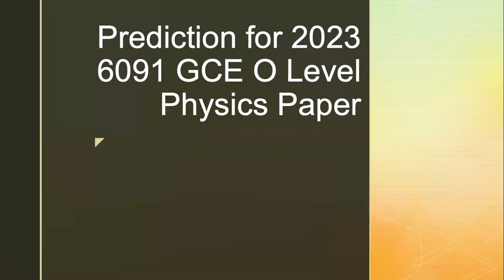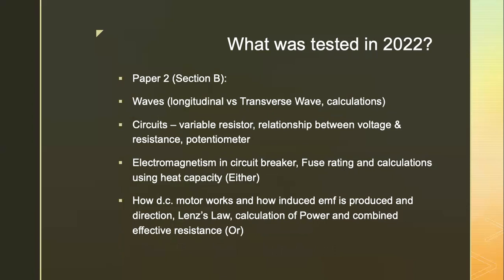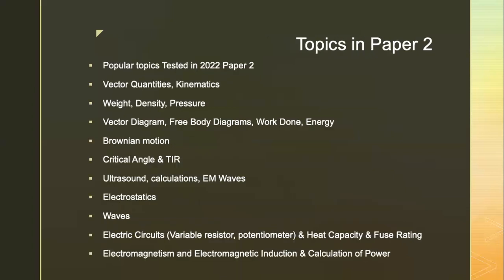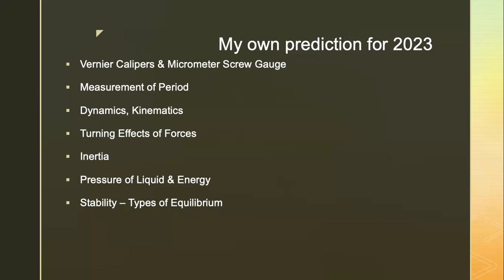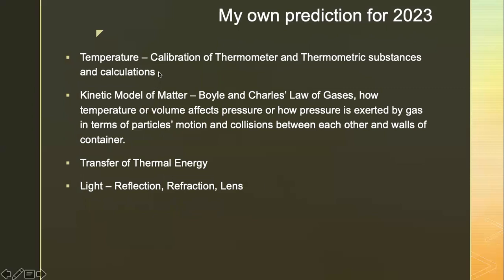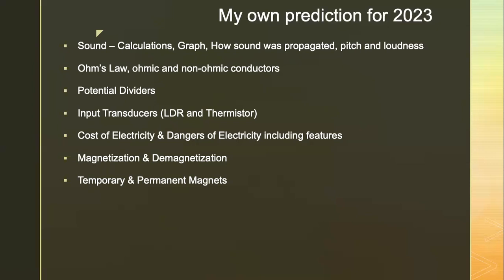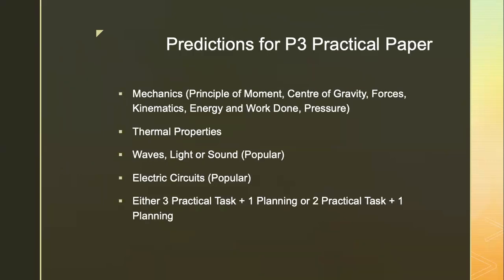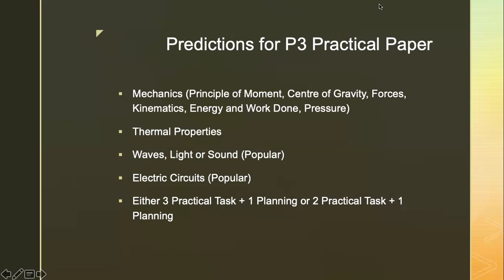O Level Physics 2023 Predictions - What may be TESTED?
Please watch this video to have a rough idea what may be assessed in this year's O Level Physics Paper.